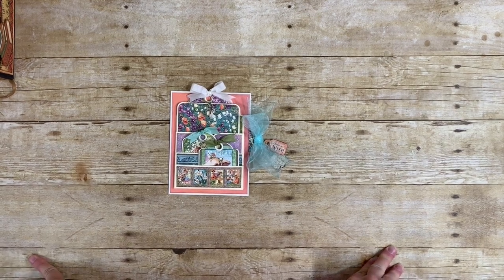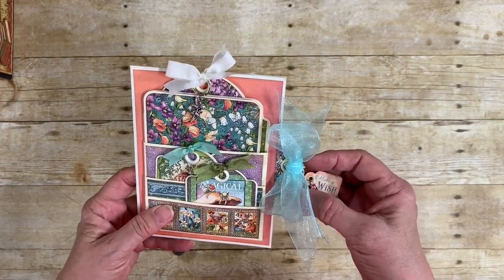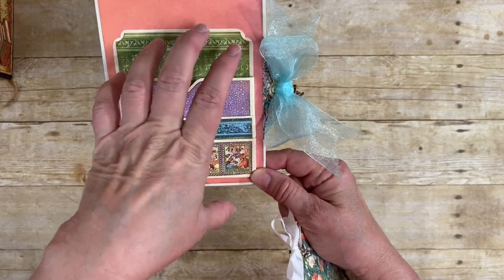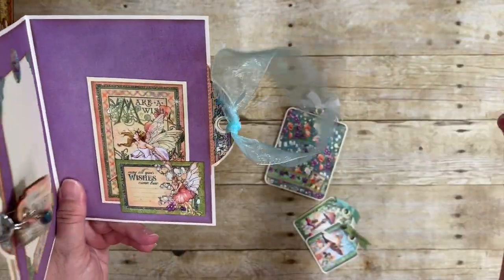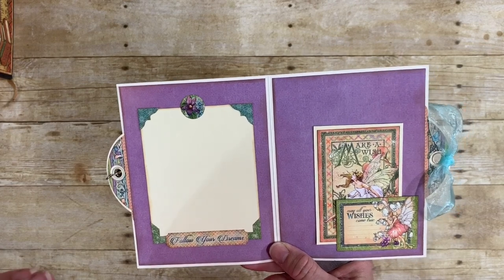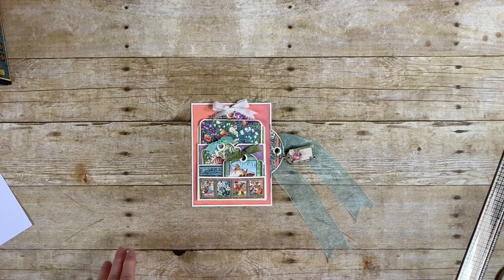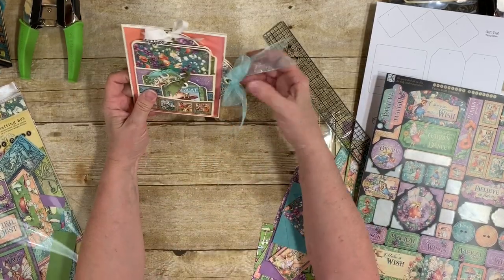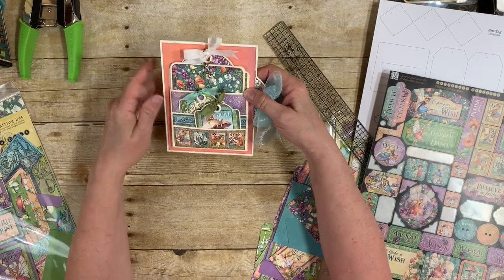Drop-ins Card Tutorial for Graphic 45 by Donna Kauffman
"This month I’m excited to share one of my favorite techniques with you. Today you’ll learn how to create one of my fun, unique “Drop-Ins” -- greeting card, style!

What are Drop-Ins? Drop-Ins are little interactive units that you create separately, then attach to an album page, or--like we will today--the front of a handmade card. It’s a fast, fun, easy way to add more interest to any plain surface.

By attaching this one wee unit, you can jazz up any surface with space to add photos, journaling, notes, gift cards, G45 Tags, as well as add a dash more cuteness. And who doesn’t need more of that?" ~Donna

Share your G45 projects with Graphic45 on Facebook and Instagram.

Have a wonderful day, and as always, Happy Papercrafting!